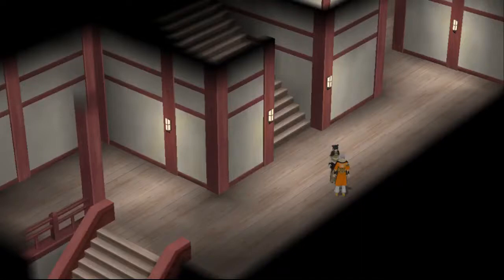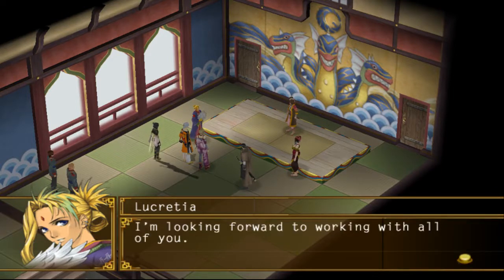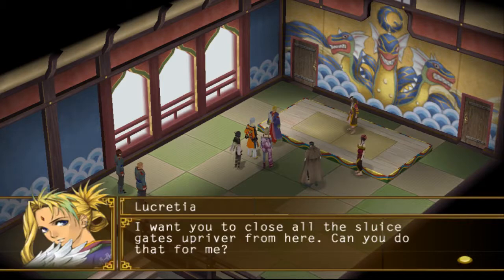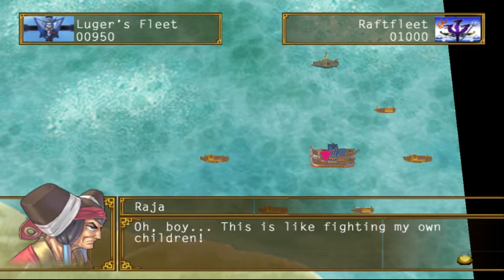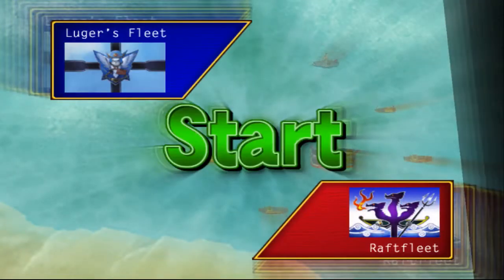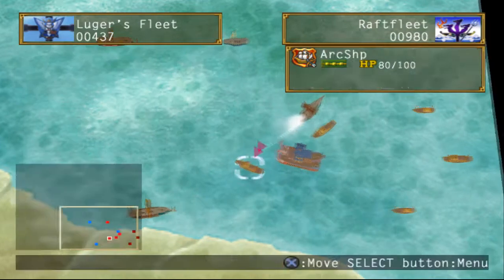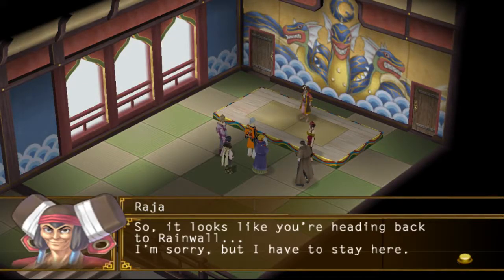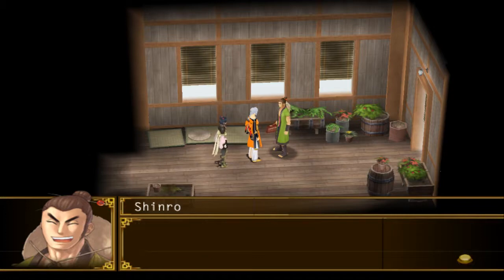Let's Play Suikoden V! 21: Intercepting Luger's Fleet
Our second Army Battle (and first Navy Battle) awaits!  Can we defeat General Luger with Lucretia's help?

NB: Two apologies; first off, sorry that this wasn't released on Saturday or Sunday.  I discovered on Sunday afternoon that the original audio was hopelessly corrupted, so I had to re-record.  Also, apologies on not talking about Morale in the video.  Morale gives +5 Atk in Army Battles.